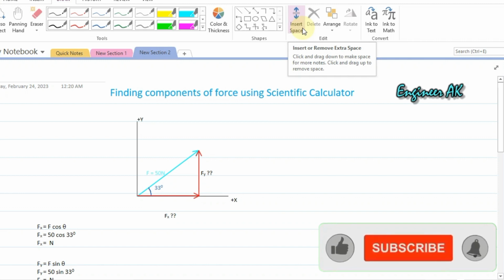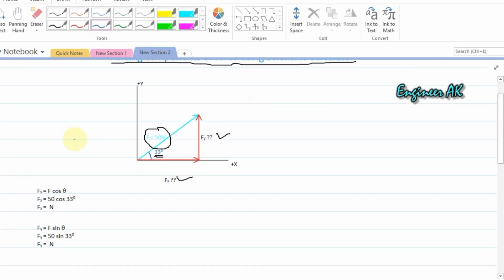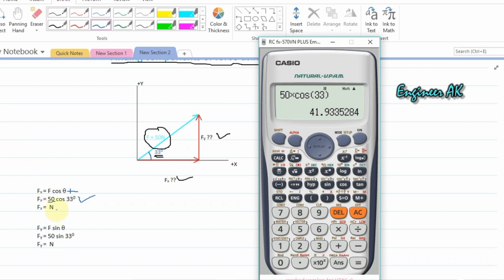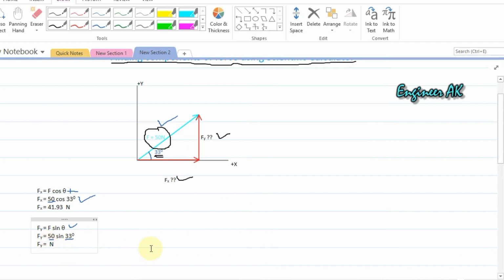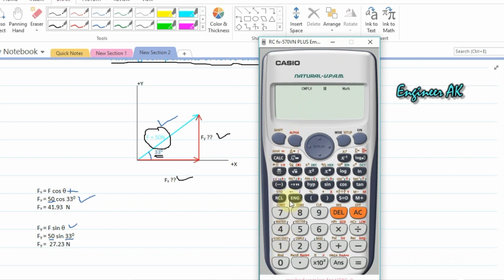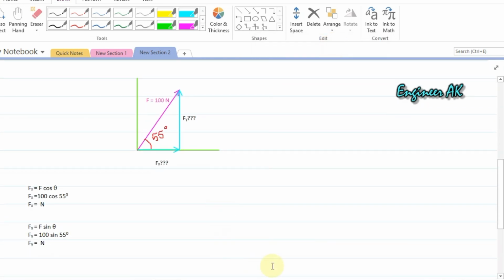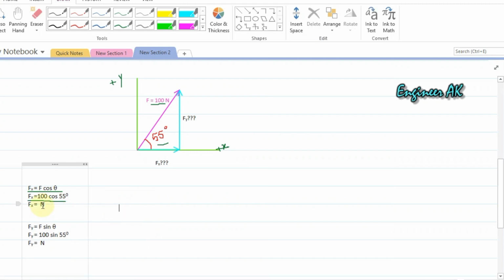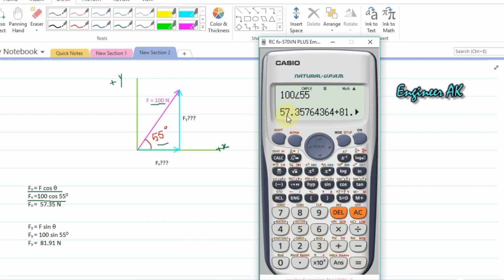Finding components of force using Scientific Calculator